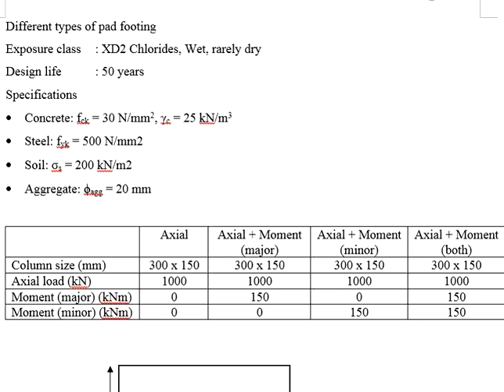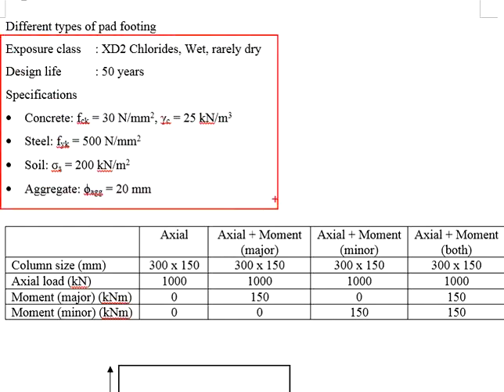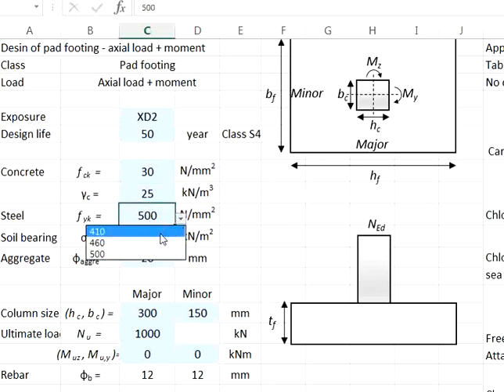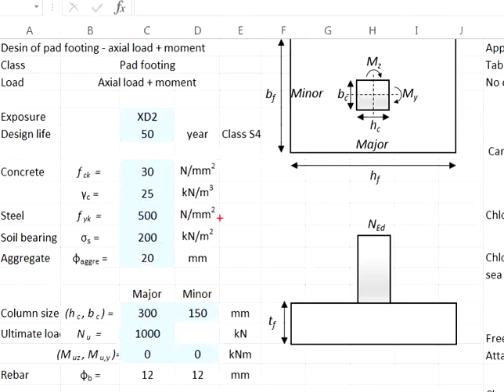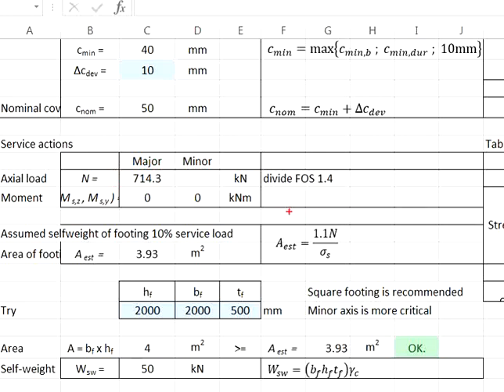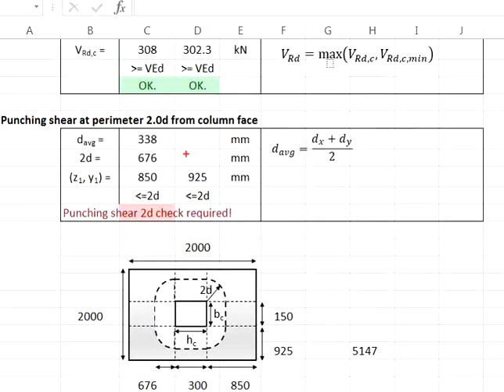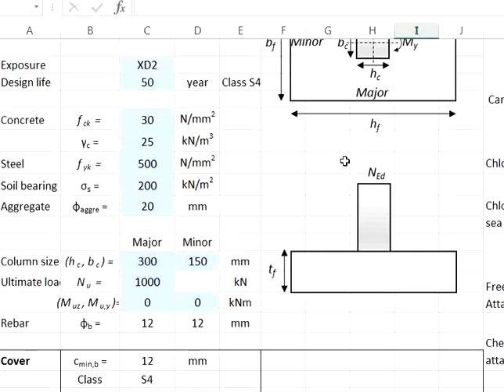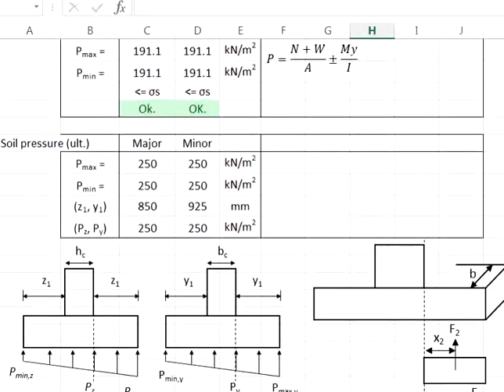3.27 Design of pad footing under axial part 1